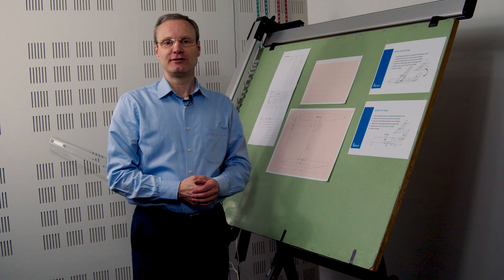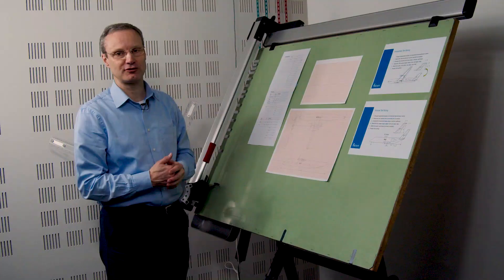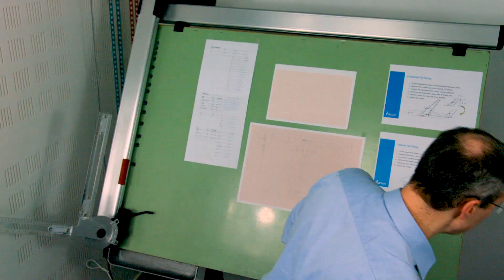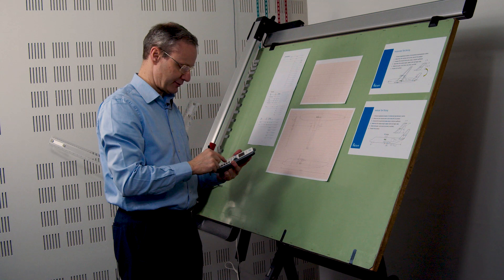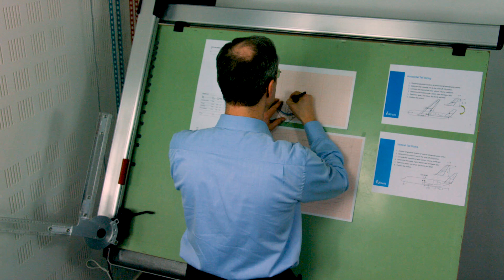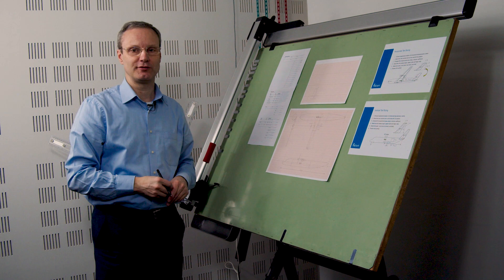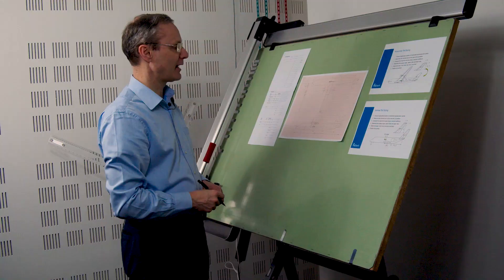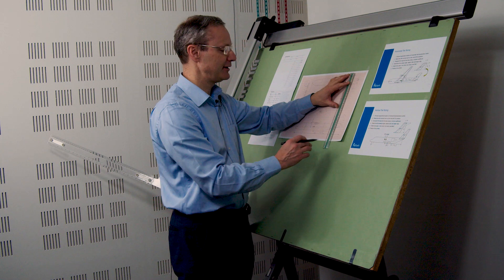Drawing the Empennage - Aerospace Design & Systems Engineering Elements #08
In this video, Joris Melkert shows how to add the tail section to your drawing.

Editor - Jan Post